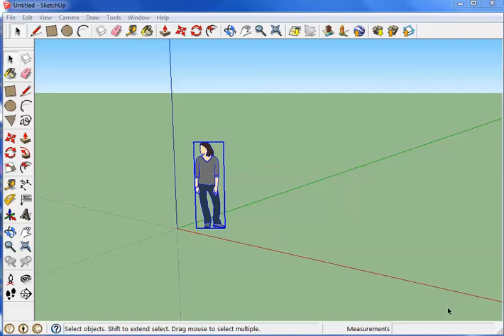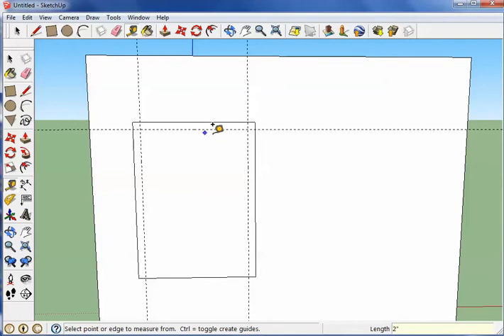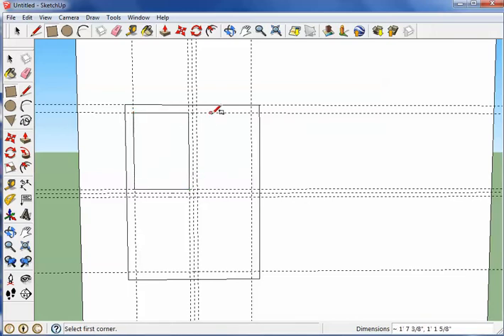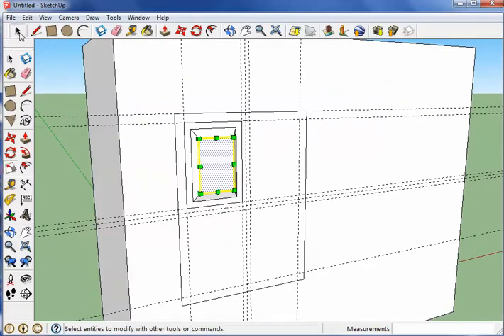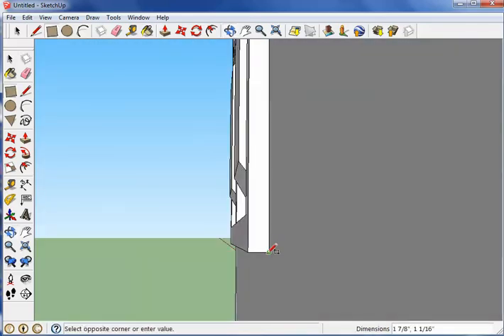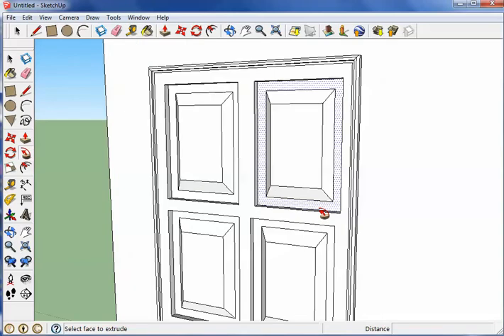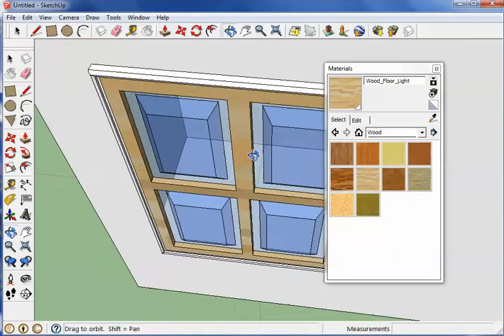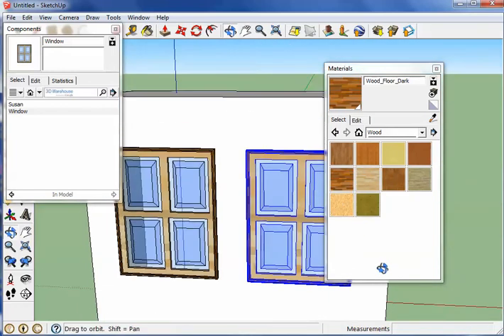Lesson 9a Windows and components